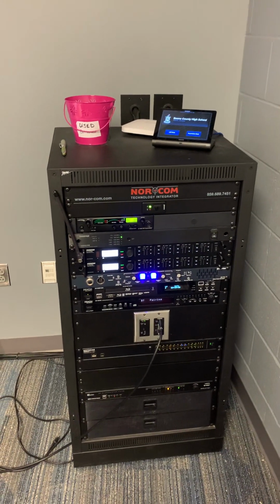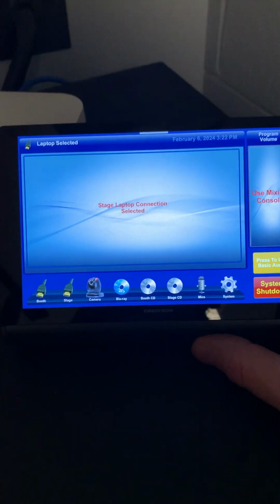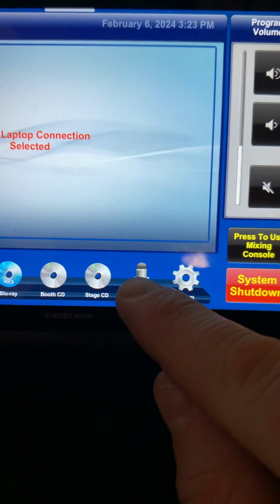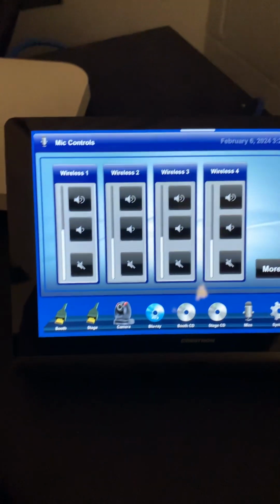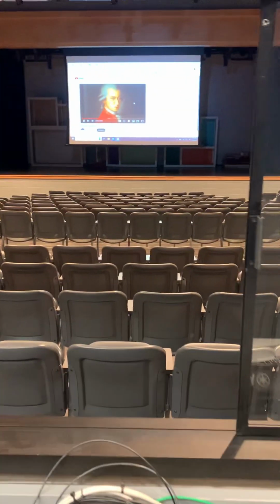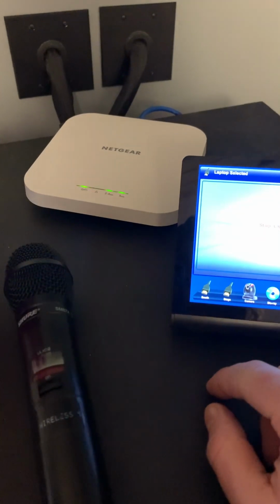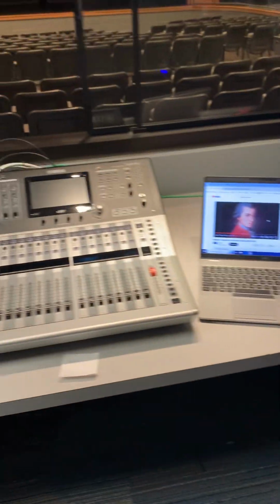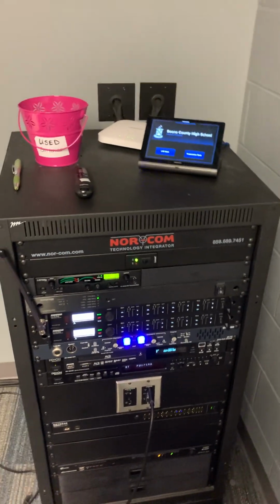BCHS Auditorium - BASIC Projection/Audio/Presentations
This is the step-by-step process for using basic audio and projection for presentations in the Boone County High School auditorium.